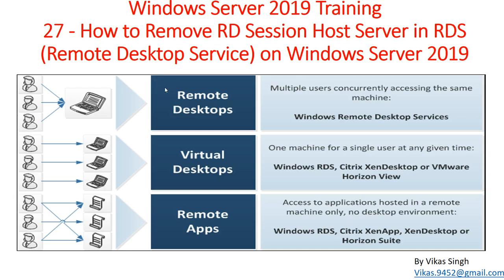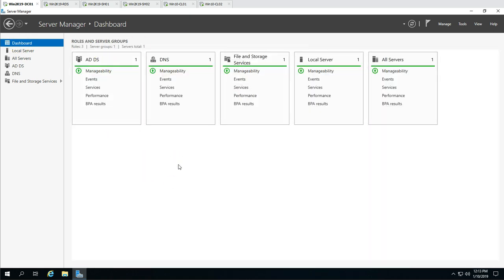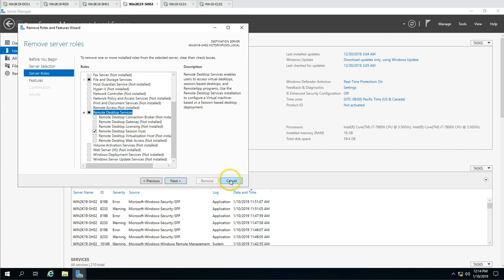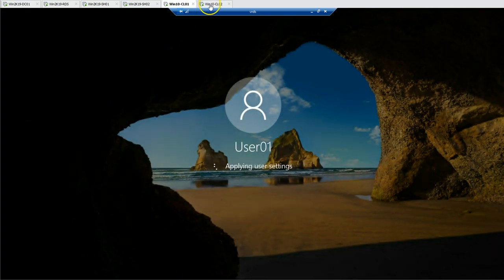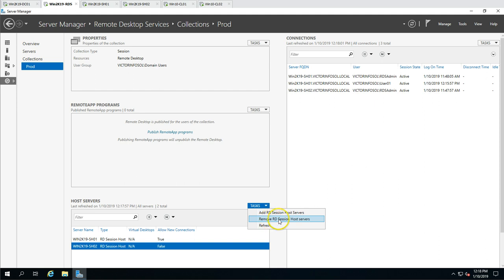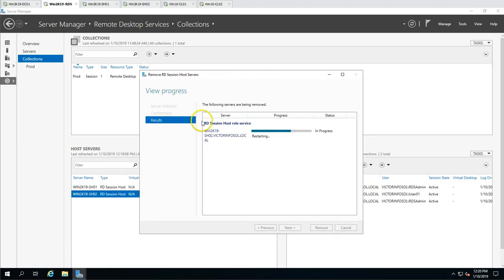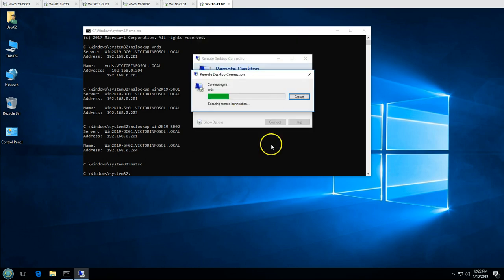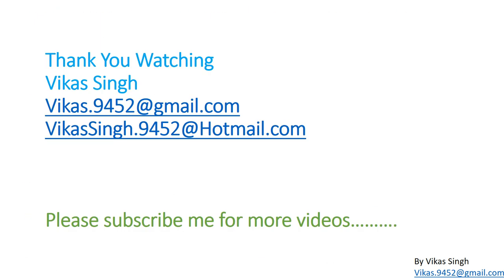Windows Server 2019 Training 27 - How to Remove RD Session Host Server from RDS Farm Step by Step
Hi Friends

Windows Server 2019 Training 27 - How to Remove RD Session Host Server in RDS (Remote Desktop Service) on Windows Server 2019

Thanks
Vikas Singh